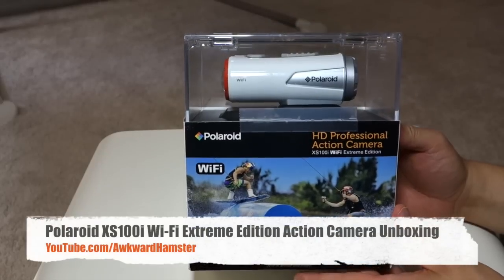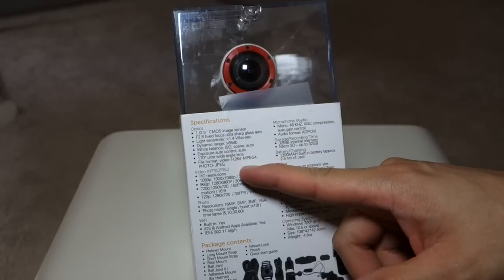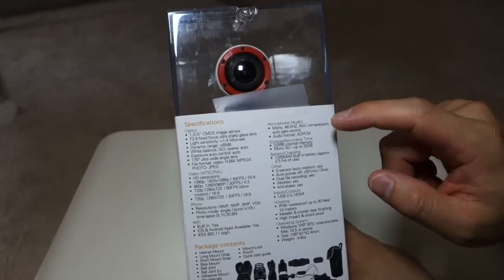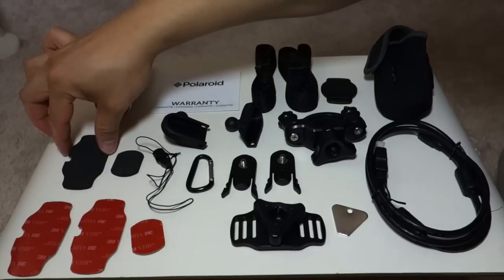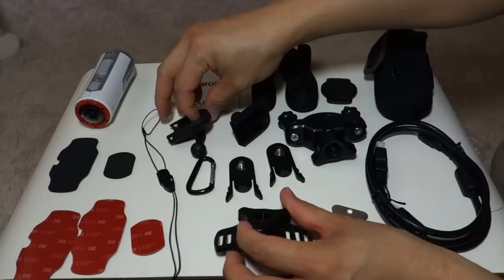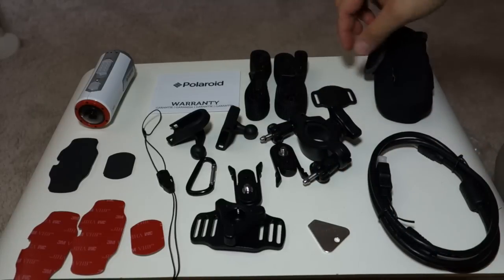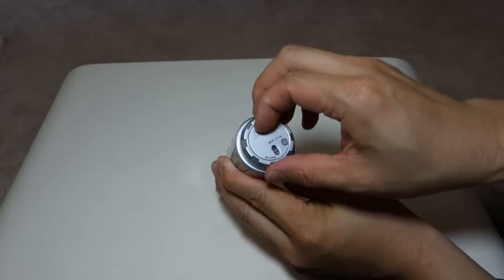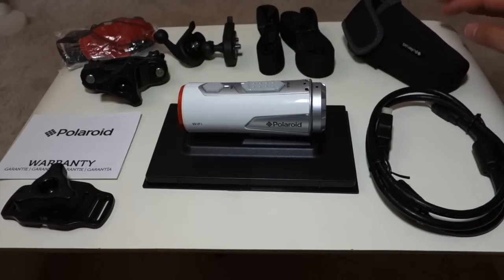Polaroid XS100i Wi-Fi Extreme Edition Action Camera Unboxing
Polaroid XS100i Wi-Fi Extreme Edition HD 1080p 16MP Waterproof Sports Action Video Camera With Full Mounting Kit Included

*With the built in WiFi you will be able Adjust your settings, Remote Control, Share. Professional Sensor With Low-Light Performance. Very light, Just 4.8 oz. Vibrates: Confirms Functions When Visual Confirmation Isn't Practical

*G-Sensor (Auto Rotation) for "which end is up" assurance. Waterproof up to 30'/10m. Distortion-Free Ultra Wide Angle Lens Provides a 170 Degrees of Coverage

*Aerodynamic Design and Shock-Proof Exterior Minimizes Wind Noise. Single Button Record that's Easy and Ready for Action. Video Options: 1080p, 960p, 720p

*Dual File Recording; With Every HD Video an Additional Smaller File is Created For more Efficient Uploading and Sharing. Still Image Options: 16MP, 5MP, 3MP, 1 x or 10x (burst) Shooting Mode + Time Lapse

*Adjustable Frame Rate for 720p Allows Effects Like Slow or Fast Motion Shots-Even in HD. Fulll Helmet & Handlebar Mounts Included